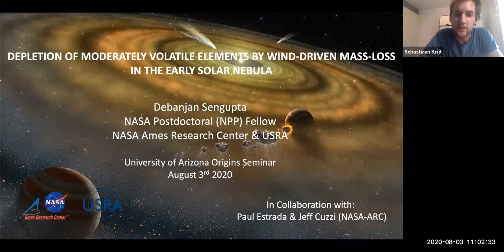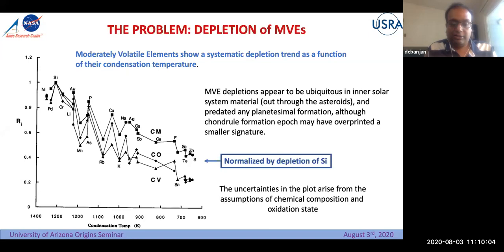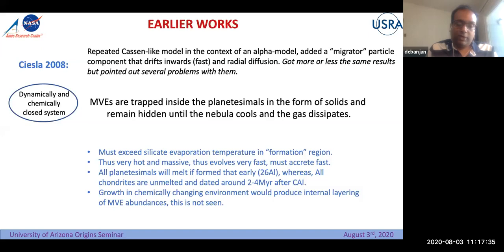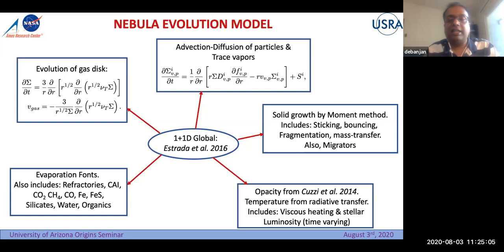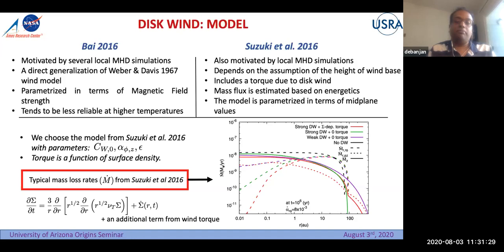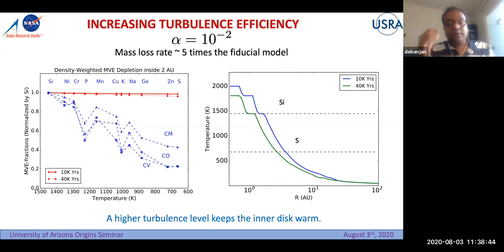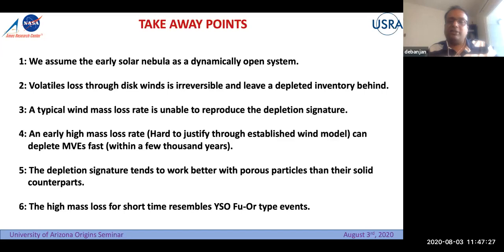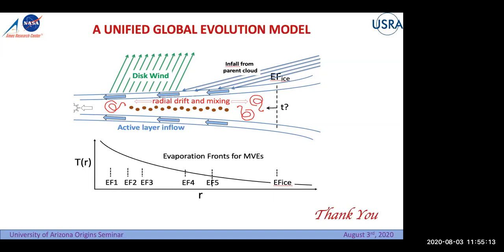Depletion of Moderately Volatile Elements in the Early Solar Nebula - Debanjan Sengupta (NASA Ames)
Origins Seminar presented on August 3, 2020.

Speaker:
Debanjan Sengupta (NASA Ames Research Center)

Title:
Depletion of Moderately Volatile Elements by Wind-Driven Mass-Loss in the Early Solar Nebula

Abstract:
The pervasive depletion in meteorite parent bodies and terrestrial planets of Moderately Volatile Elements (MVE), having condensation temperatures between ~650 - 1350 K, is a long-standing, unsolved puzzle. Processes such as incomplete condensation of the nebular gas, mixing of volatile-rich and volatile-poor meteoritic components, an MVE-depleted parent molecular cloud, or a natural outcome of the mixing of solids during the evolution of the solar nebula have been studied in the past. However, these efforts are yet to reproduce the trend with a wide range of physically self-consistent parameters. In this talk, we test a new hypothesis that Disk Winds, significant in both outer and inner part of the solar nebula, irreversibly remove the vapor phase materials, including the MVEs inside their evaporation fronts in the inner nebula, leaving nearly all forms of more refractory solids behind in larger particles. The inventory in the inner nebula is further replenished by the inward drift of unfractionated solid material from the cooler outer nebula. First, we discuss our 1+1D nebula evolution model for particles and gas with the recent implementations of disk winds, MVEs, and a new thermal opacity prescription consistent with higher temeperatures. The selected MVE species are tracked in both solid and vapor form in the course of our simulations. Next, we discuss how the depletion trend is dependent on the wind mass loss rate, underlying level of global turbulence, and duration of the process. We can best reproduce the depletion trend using a higher mass loss than typically assumed in existing disk wind models, and a relatively short duration. We note that the conditions are reminiscent of so-called FU-or or YSO active stages. We also discuss the effects of porosities of the dust grains and the level of global disk turbulence on the said depletion trends. Finally, we discuss future work.